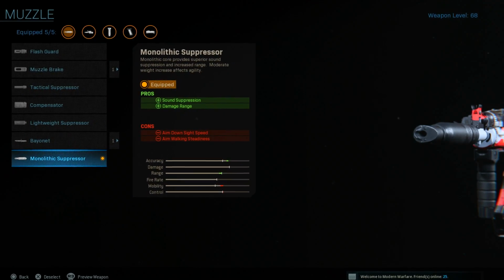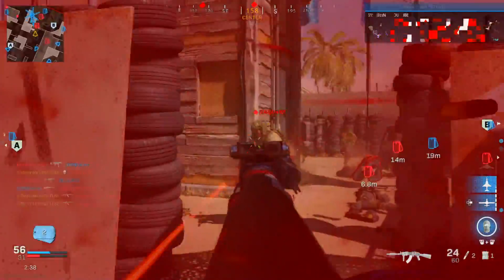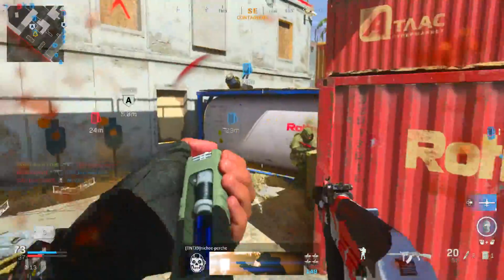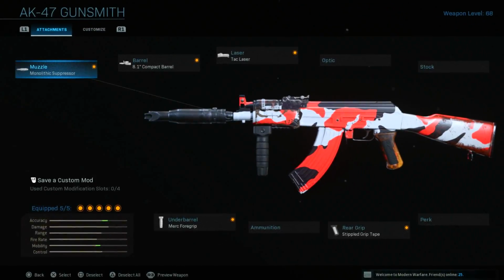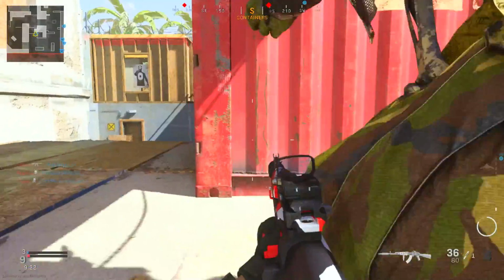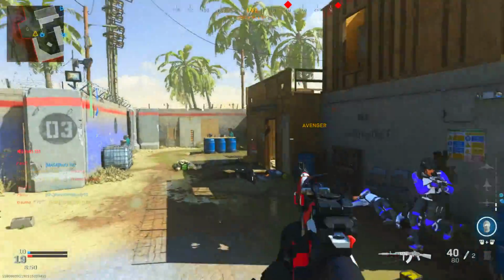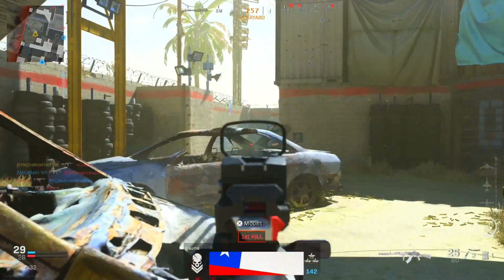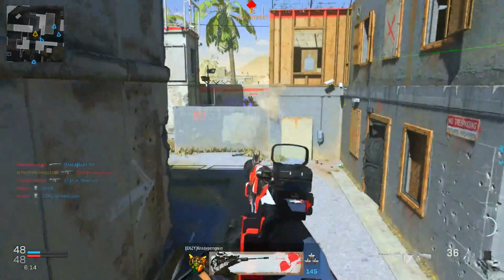"2 SHOT AK-47" MOST OVERPOWERED CLASS IN MODERN WARFARE.. (COD MW) Gameplay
YOOO THIS CLASS HITS DIFFERENT.. I NEVER THOUGHT I'D SAY IT BUT THIS AK-47 FEELS MORE OVERPOWERED THAN THE OTHER AR's IN THE GAME! MAKE SURE TO USE THIS OVERPOWERED BEST CLASS SETUP IN CALL OF DUTY: MODERN WARFARE OR WARZONE AND GET SICK GAMEPLAYS!

0:00 - INTRO!
0:36 - DAMAGE + STATS!
2:35 - Multiplayer Class
6:07 - Warzone Class
8:57 - OUTRO!